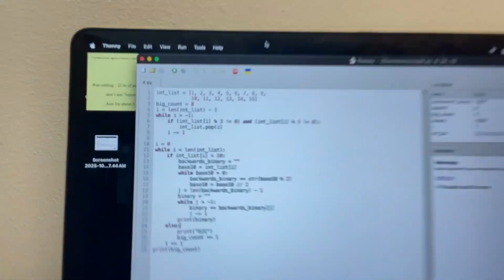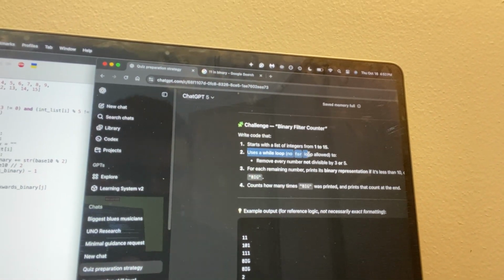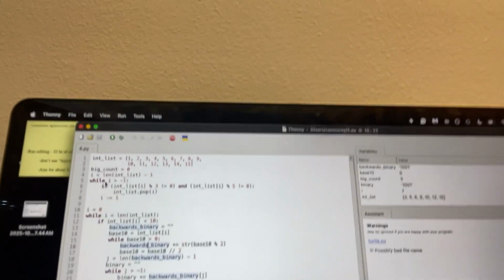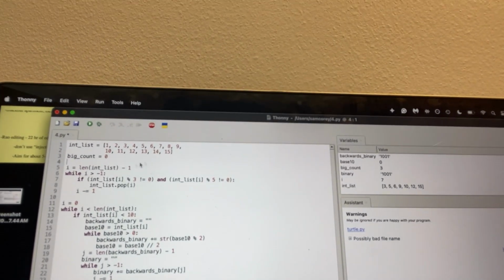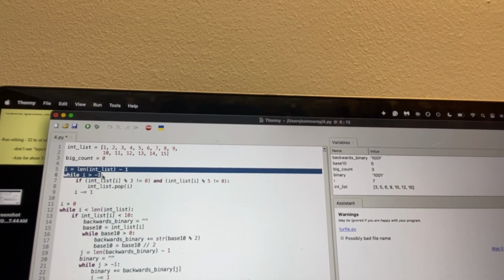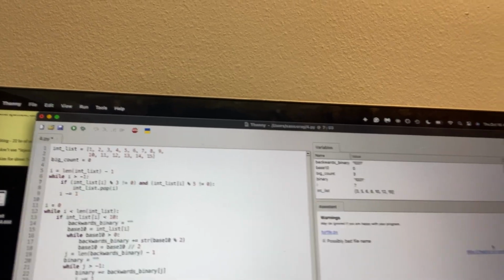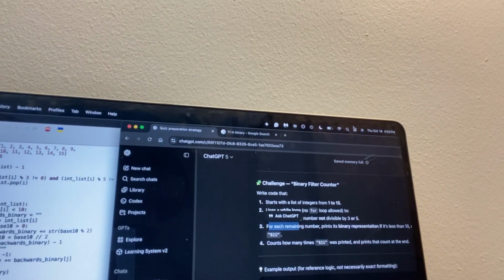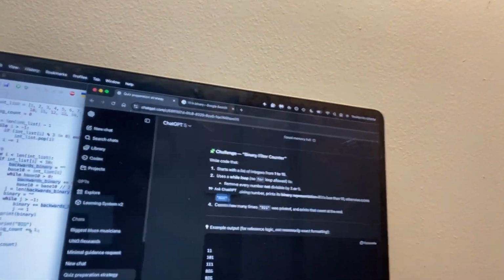Prep for Quiz 2 | Intro to Computer Science I — Episode 54